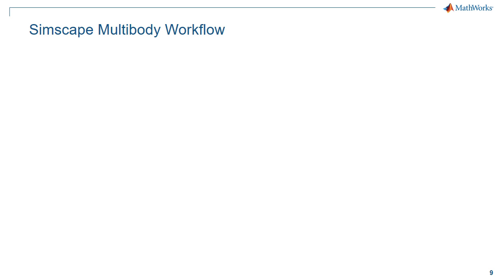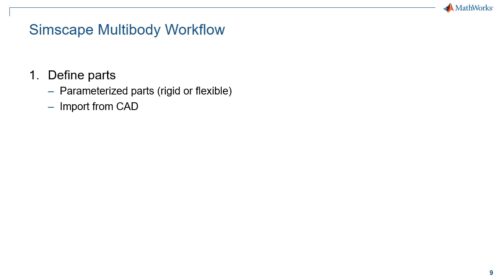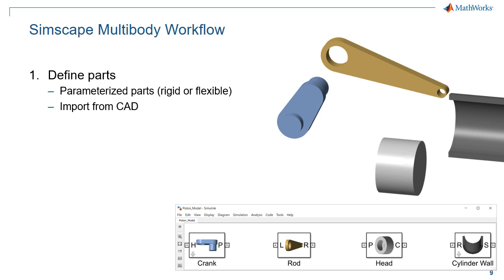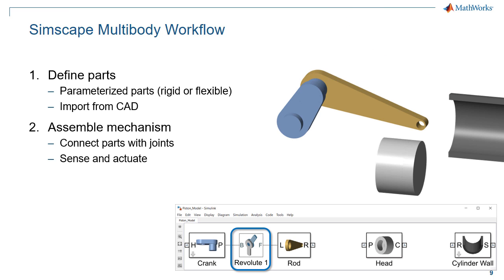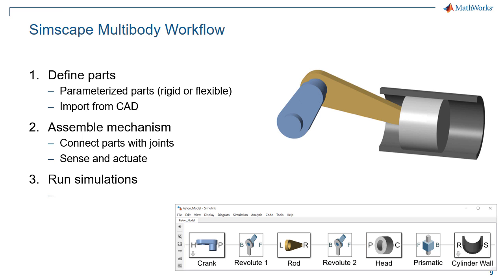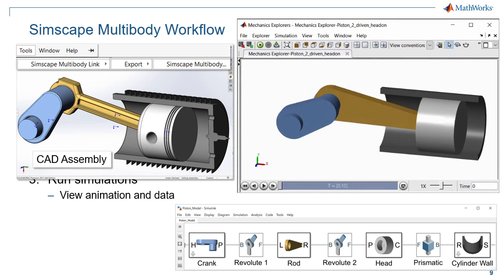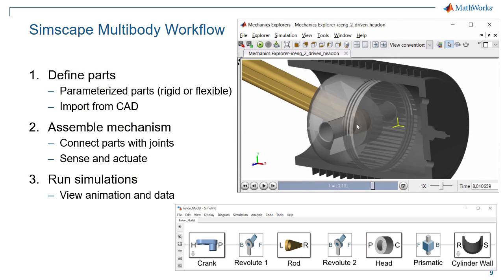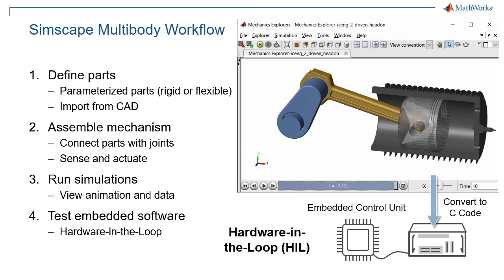Multibody Simulation Workflow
The workflow for performing multibody simulation is explained using a piston model.

You define parts, assemble mechanisms, run simulations, and then deploy the model to a hardware-in-the-loop (HIL) testing environment to test embedded controllers. CAD assemblies can be imported into Simscape™ Multibody™ and integrated into your design workflow, enabling you to test your entire system in a single simulation environment.